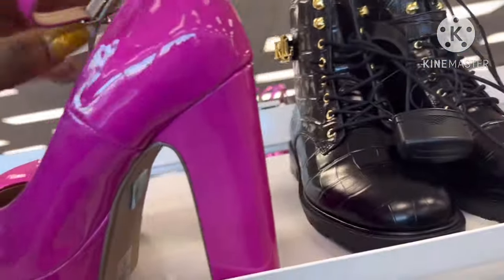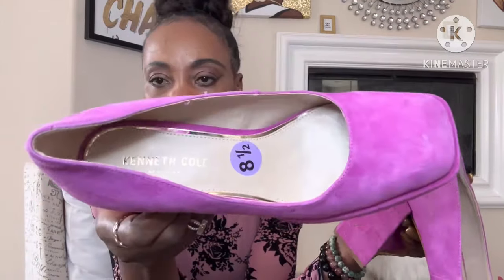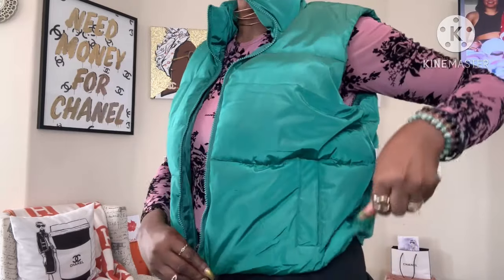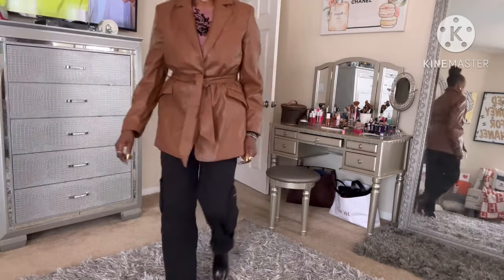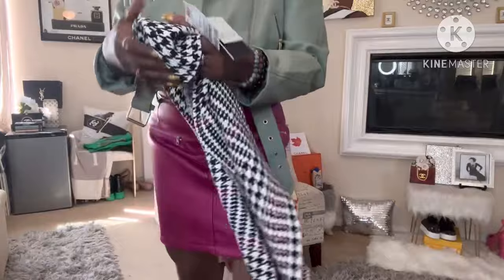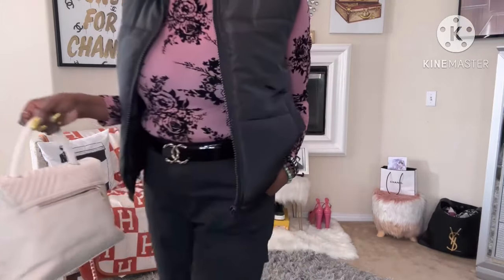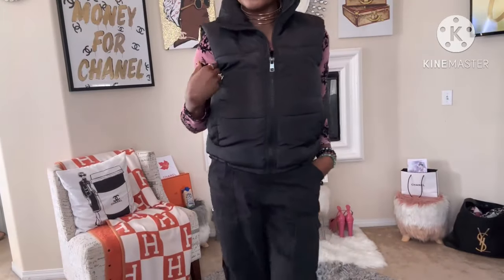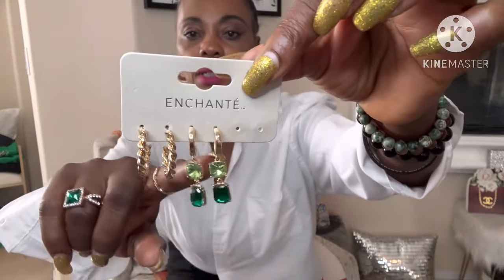Shop For Less At Ross/DD’s for Fall Items/Haul